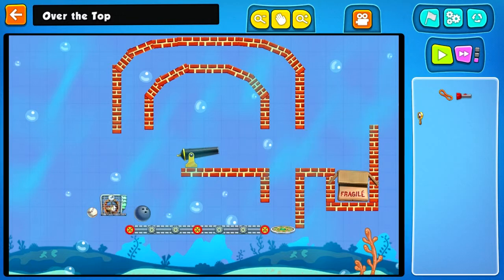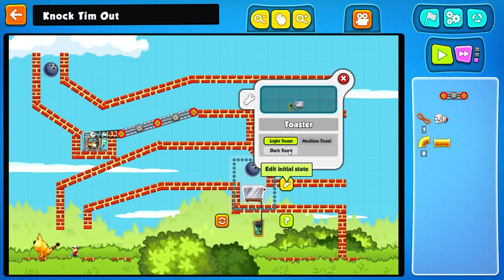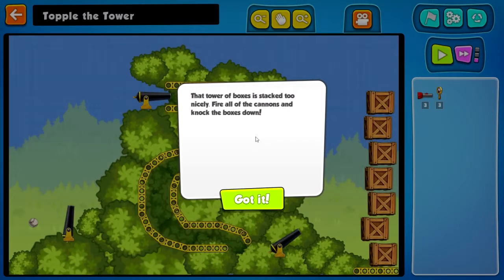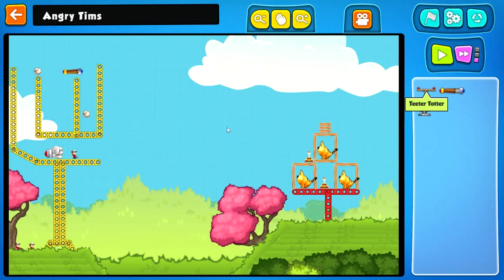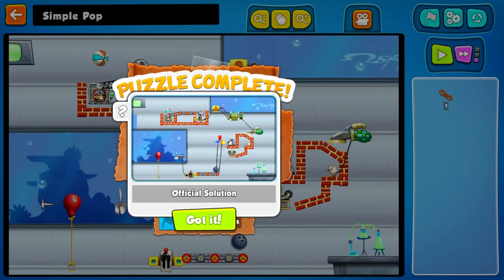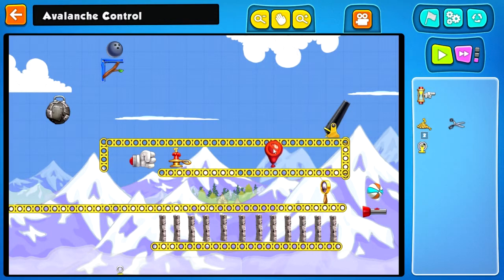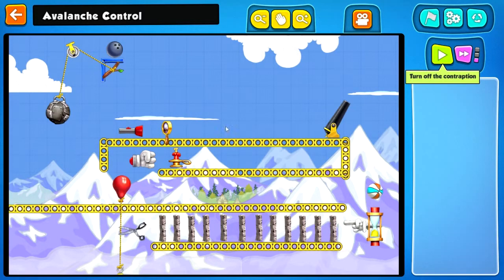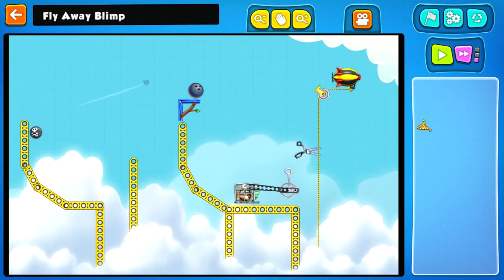Contraption Maker Pt. 4: Tim is a Jerk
Don't have or want a G+ account? Still want to comment? Go here!

Today I learn that Tim is kind of a jerk. He forgets to feed his cat, and then he wants me to help him blow up his cat's fort. In his defense, his cat did first enlist me to help drop a bowling ball on him over the forgotten feeding. Also, he gets colorful (but censored) when bounced off a ceiling.